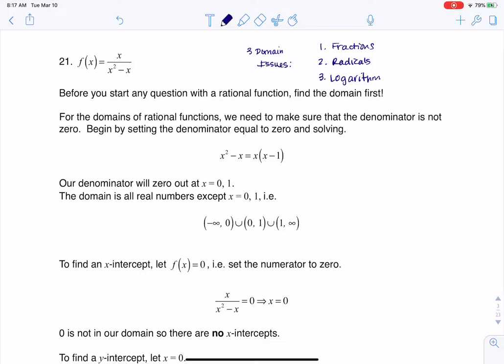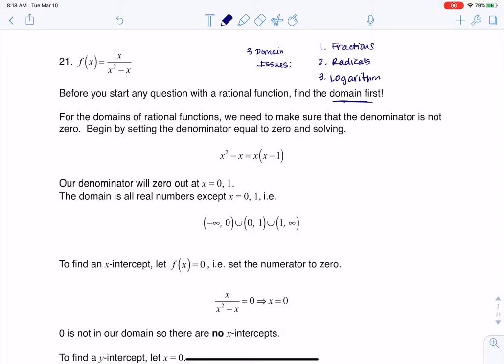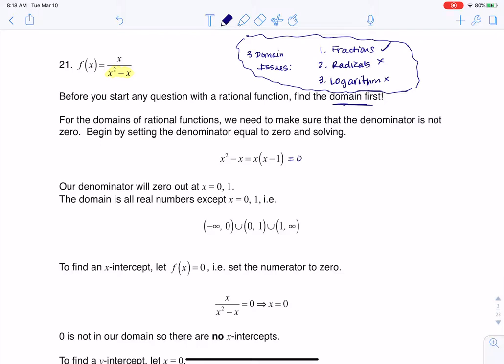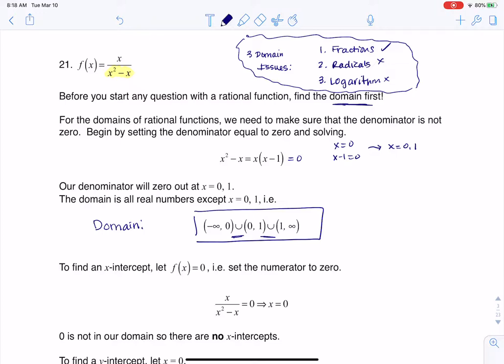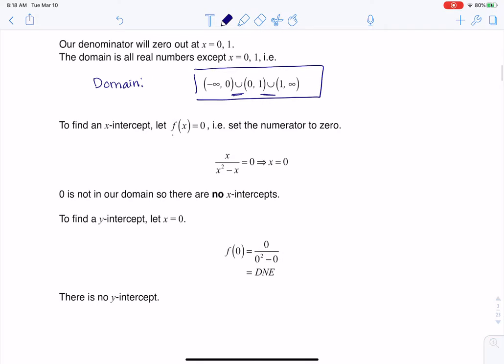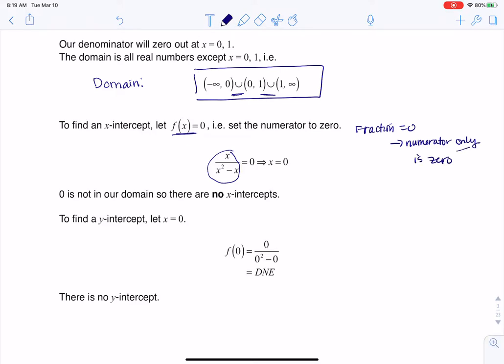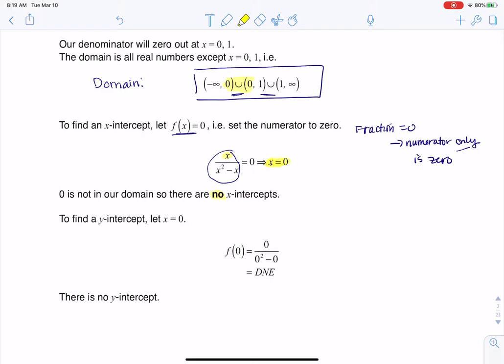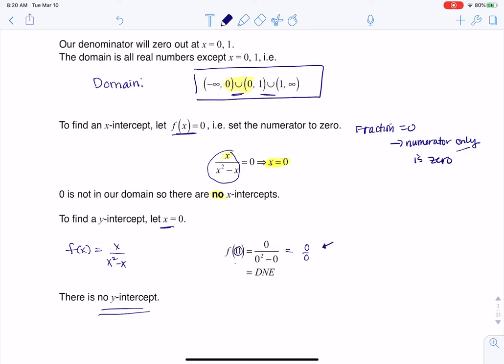Math 31 HW Section 5.6 #21